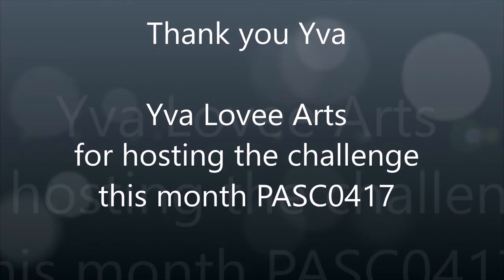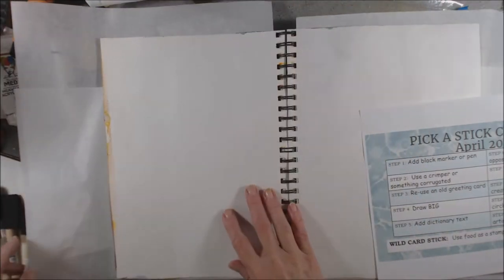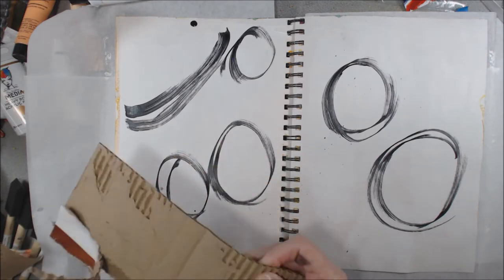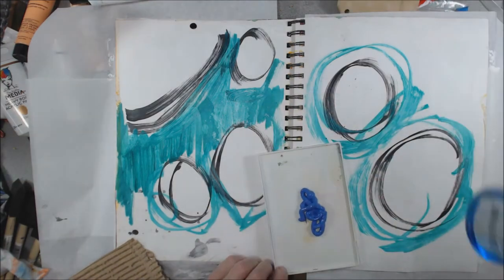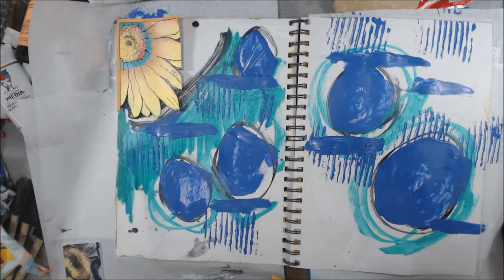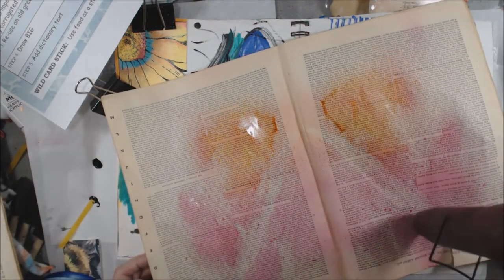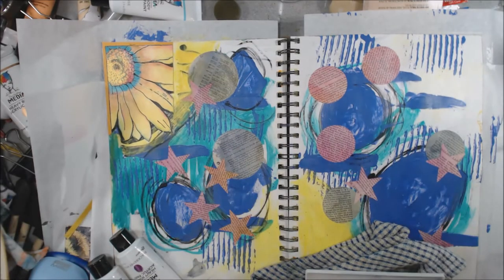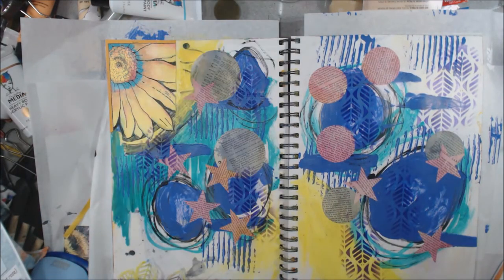PASC0417 With Guest Artist Yva Lovee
Supplies used
Gel Medium
Dina Wakley Paints
Dyan Reavely Stencil
Tim Holtz Stencil
Stencilgirl Stencils